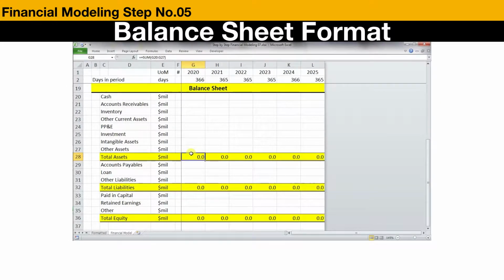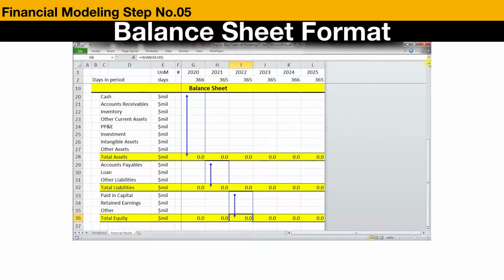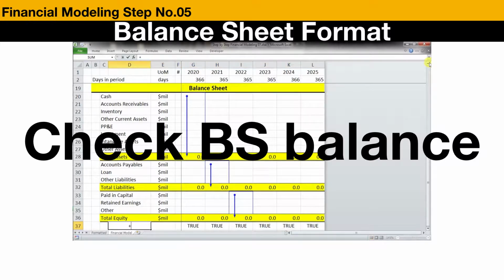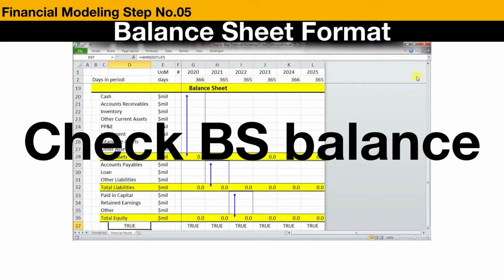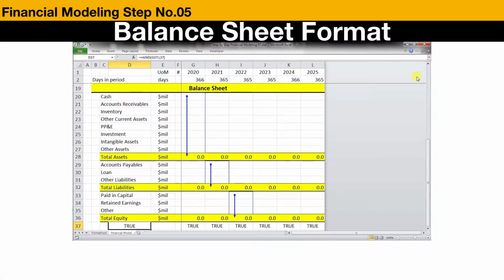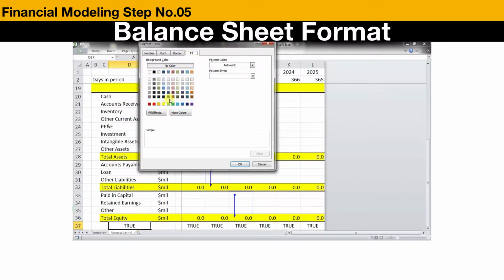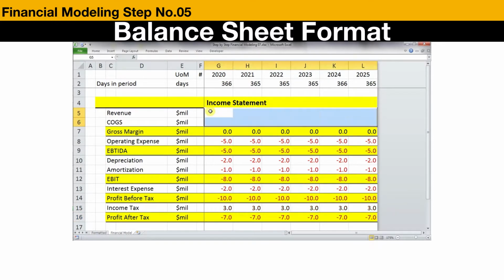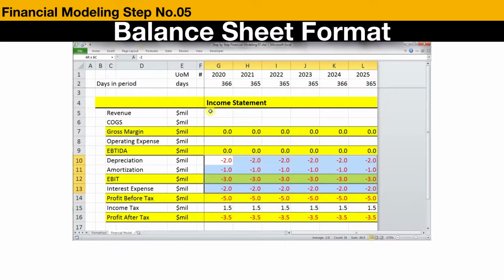Balance Sheet Format : Step by Step Financial Modeling 05